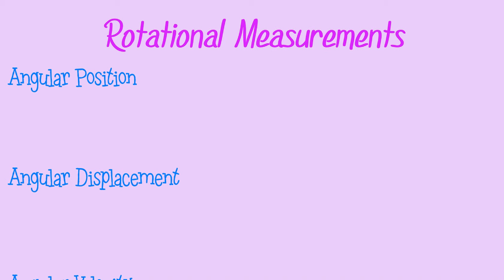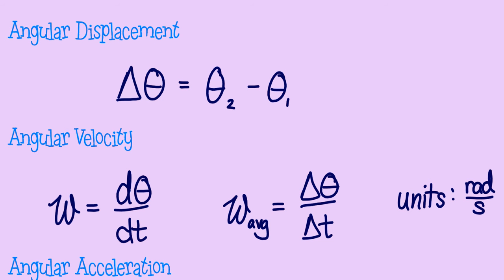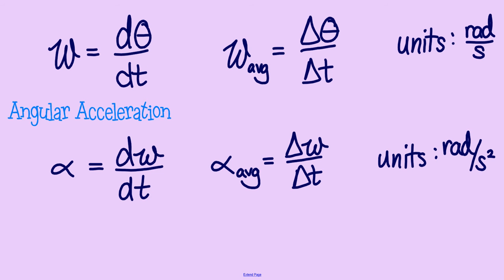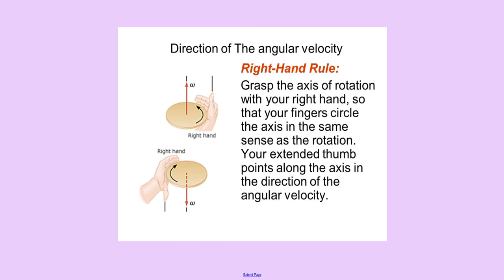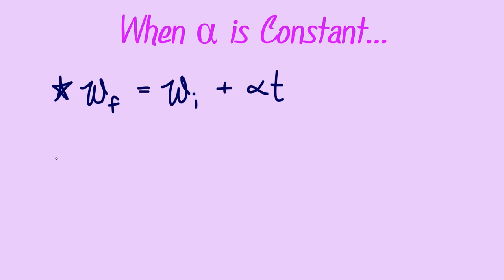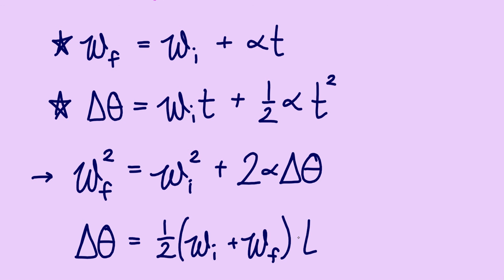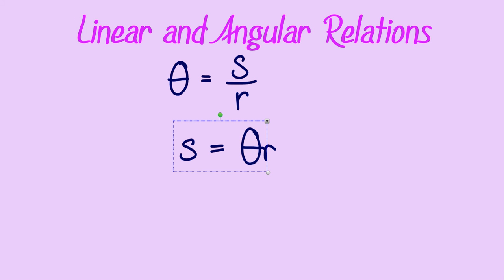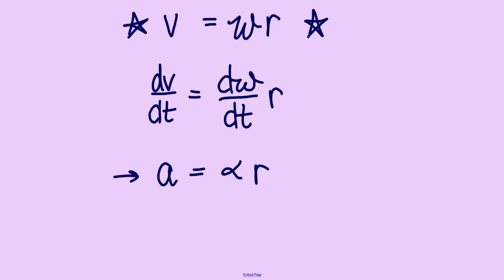Rotational Kinematics for AP Physics